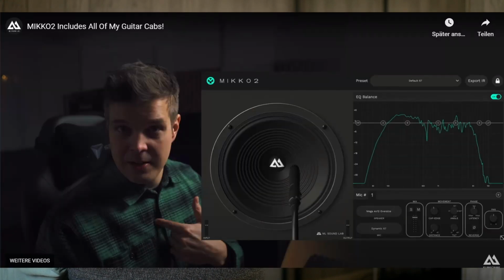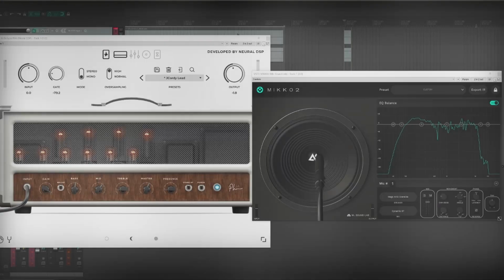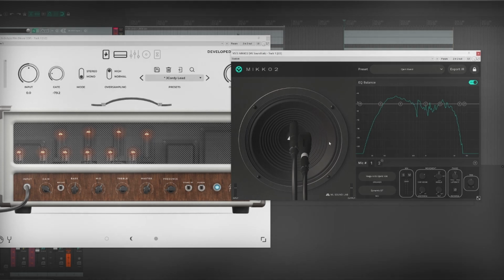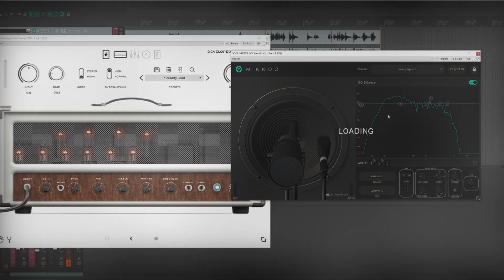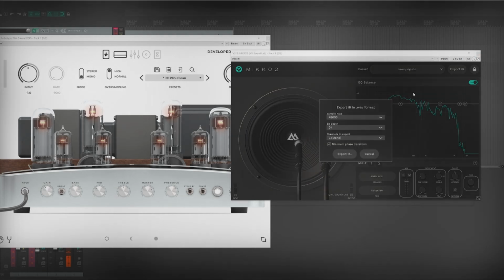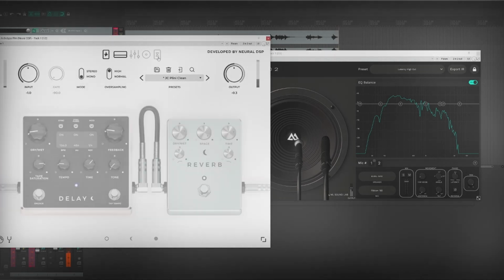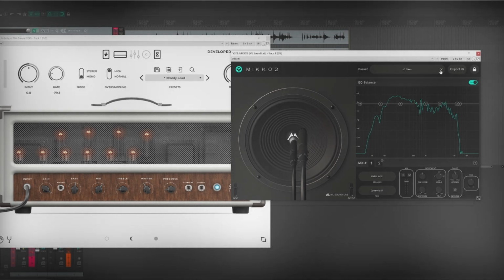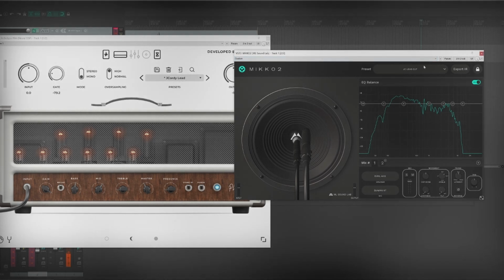You NEVER Need to Buy An IR Again thanks to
So much advice with modelers is like "Get some Good IRs" or "You Need IRS". The trouble is, once you buy them, the user experience is pretty. not great? @mlsoundlab have just released Mikko 2 - a cab plugin which crucially can export IRs, so you can create your own custom IRS.

The preset I'm using here will be added to the folder "Eric Lead 35"

00:00 Playing samples
2:55 The problem with IRS
4:00 A solution exists.
6:00 Trying out the Plugin